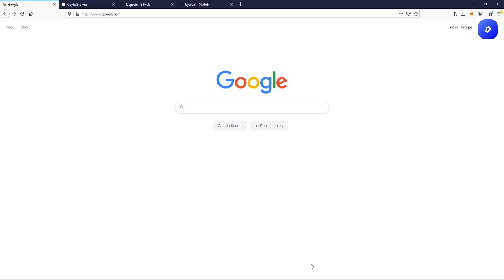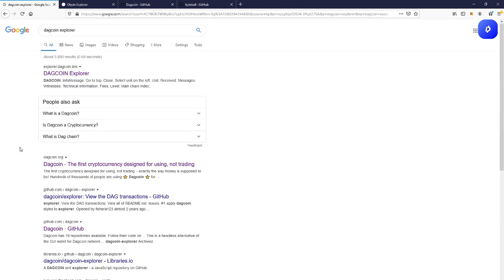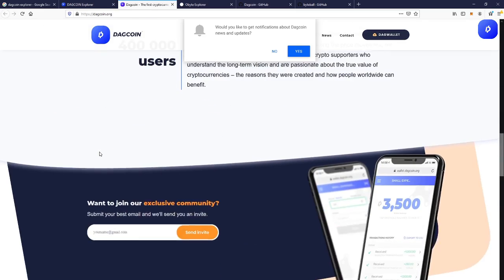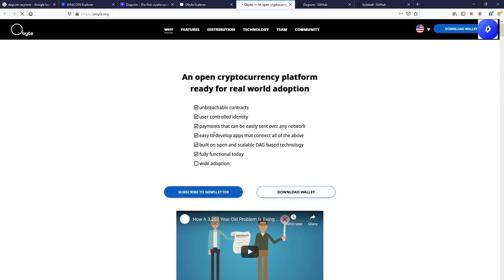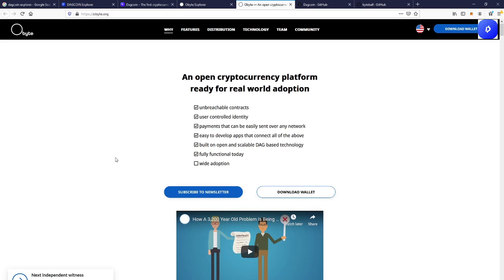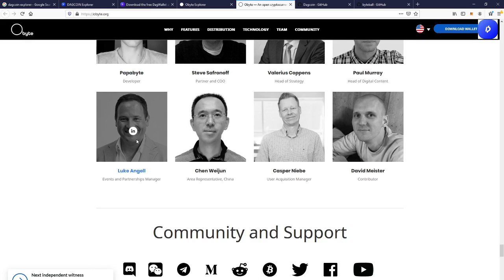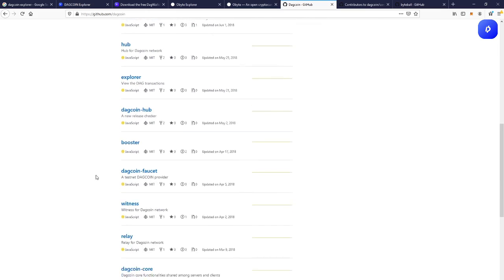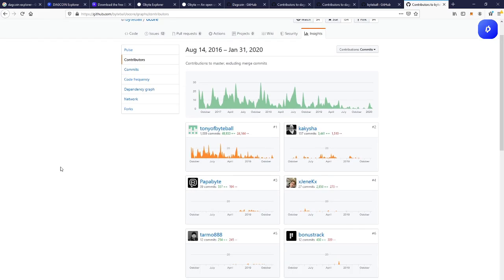Dagcoin Explorer - Amazing advanced technology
I decided to take a look at the Dagcoin explorer and it's functionality.
Then Comparing it to the coin it forked off of.
Byteball or Obyte as it is called today.
The technology is the same, but Dagcoin seems to have just not bothered to do any work advancing the coin, explorer or wallet.
It is snoozetown.

Also watch
Dagcoin Emergency
This video discovers that the Github site has vanished